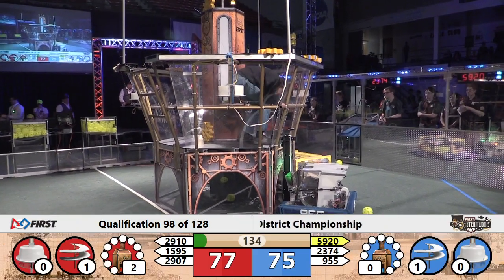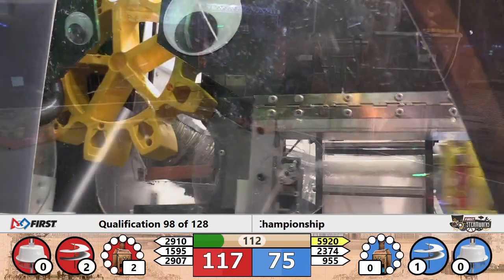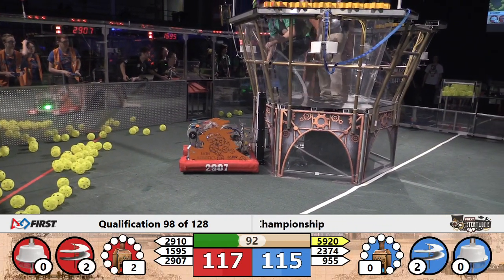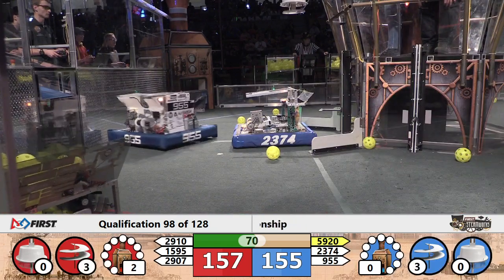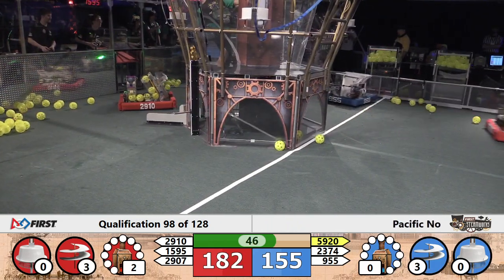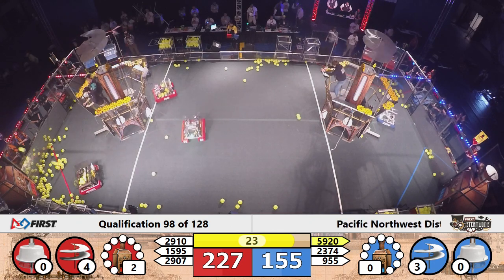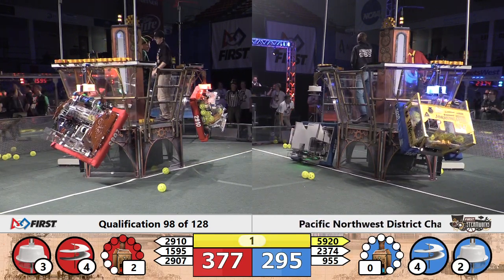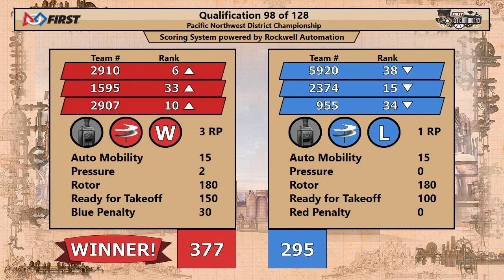2017 PNW FRC District Championship Qual Match 98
2017 PNW FRC District Championship Qualification Match 98

Footage courtesy of the Pacific Northwest Media Crew. Automatically uploaded

To view match schedules and results for this event, visit the FRC Event

Follow the PNW District social media accounts for updates throughout the

season!